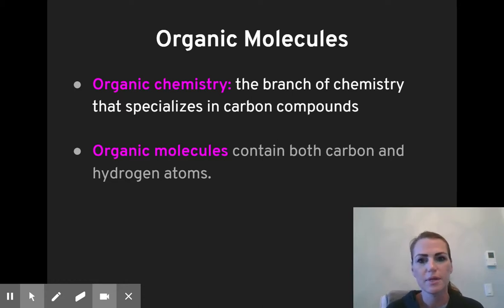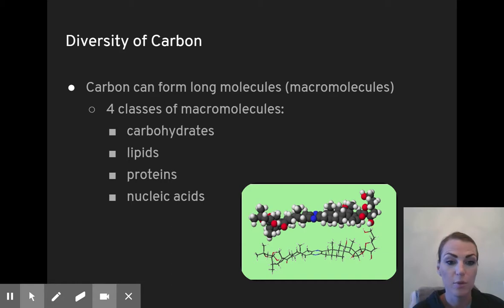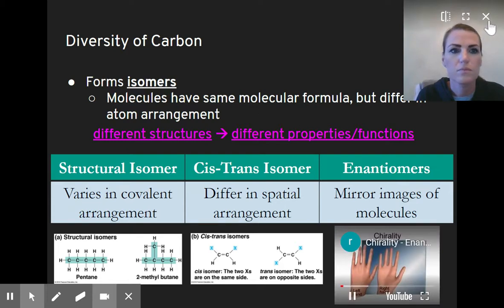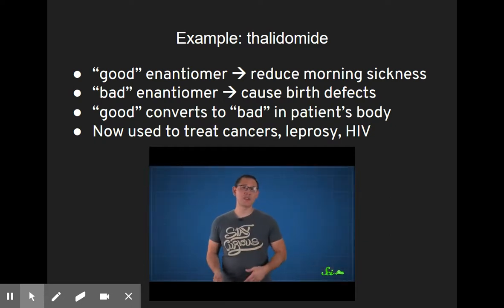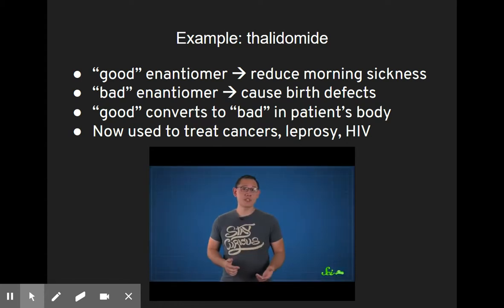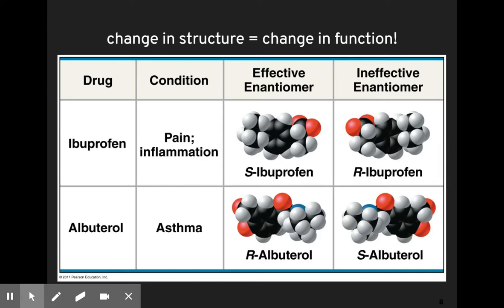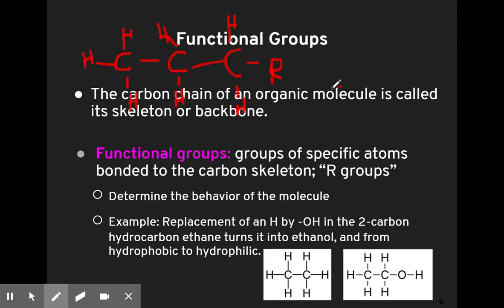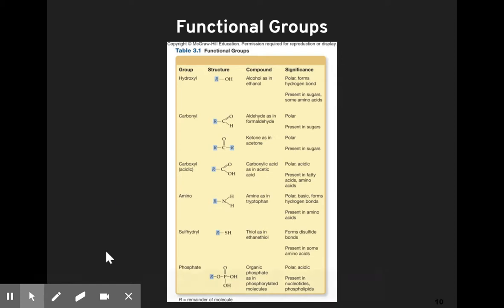AP Biology - Chapter 3a - Discussion